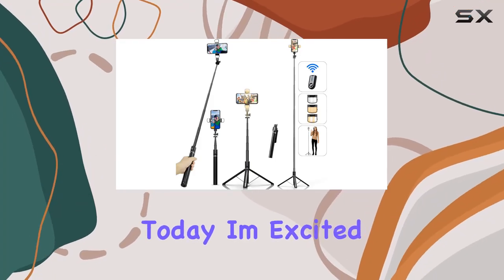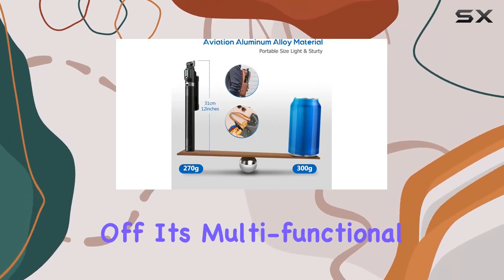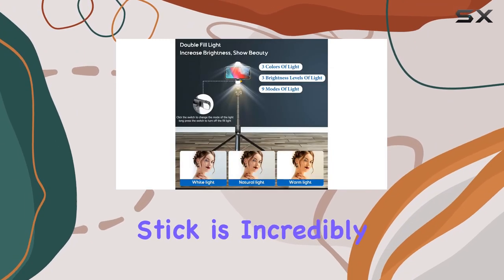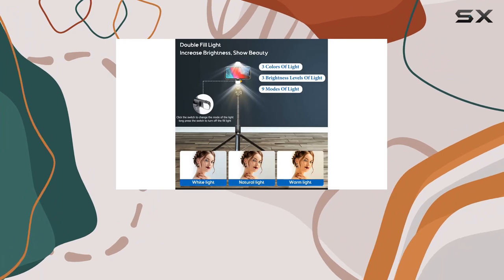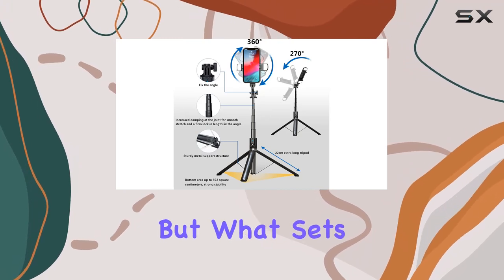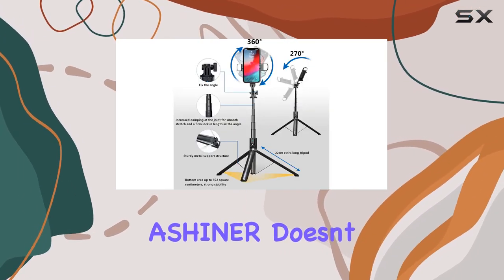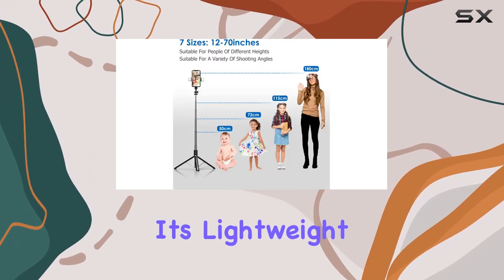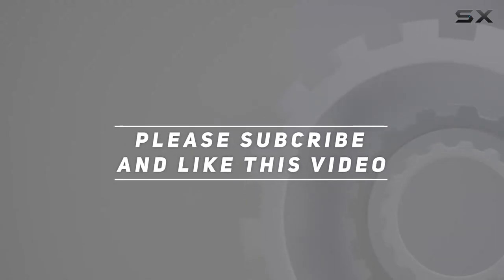ASHINER 70-inch Selfie Stick Phone Tripod Review with LED Fill Lights and Remote!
0:00 Intro
0:06 Review

Things that we mentioned in this video:
Selfie Stick Phone Tripod : B09SG2BVZX